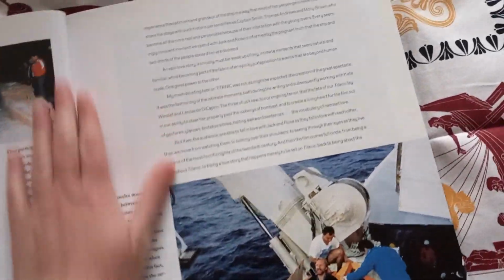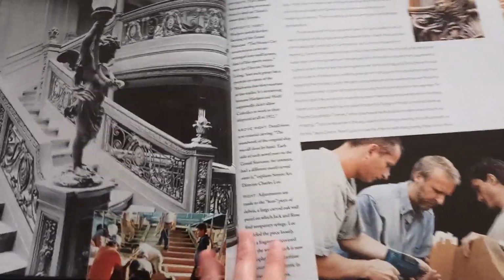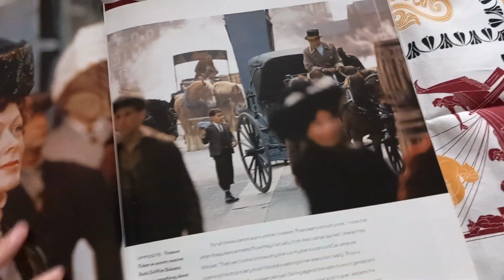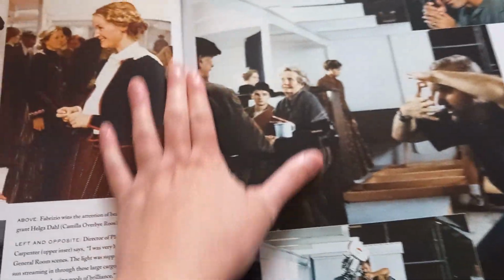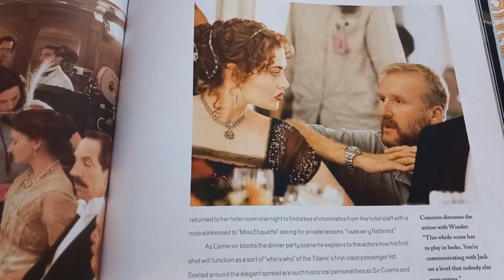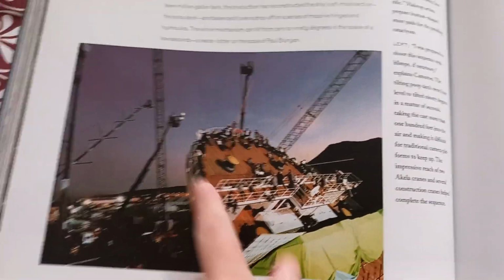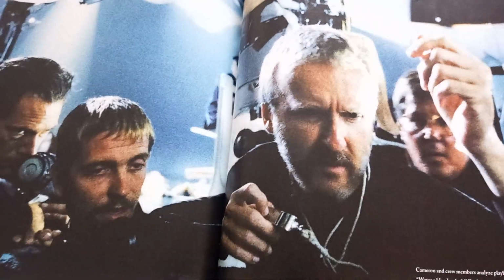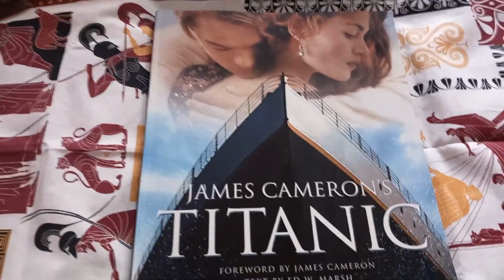Titanic book flip through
Hi my dears,

welcome to another Titanic video this video is about Titanic movie a behind the scenes look, enjoy.

love,

Aphrodite child

x